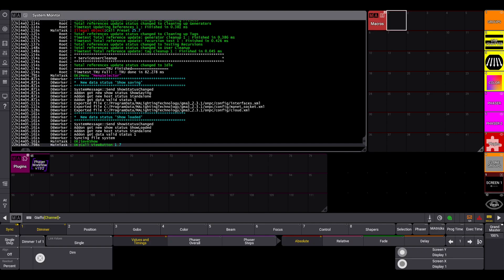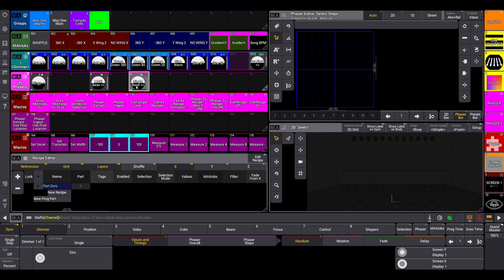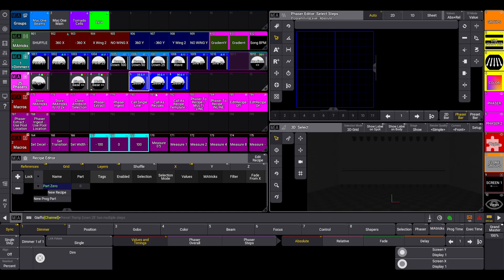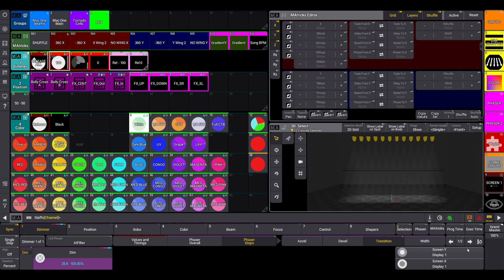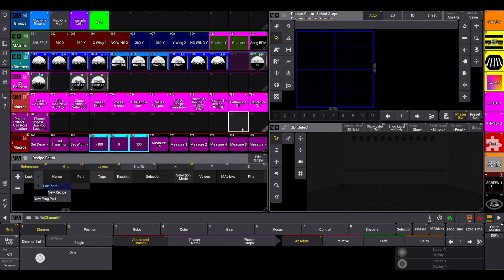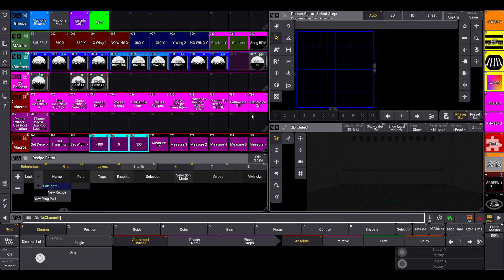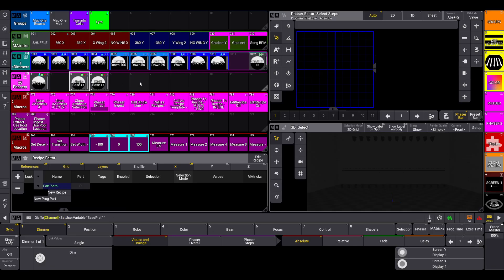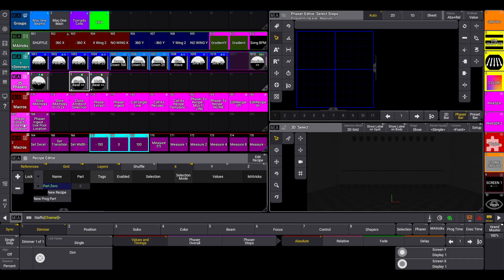Phaser Workflow Update v1.3.2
v1.3.2 Updates for my MA3 Phaser Workflow

This video only covers updates to the phaser workflow plugins in the v1.3.2 release. For explanations of the core functionality of the workflow, please watch through the playlist in order.